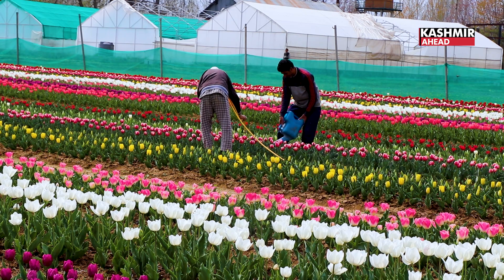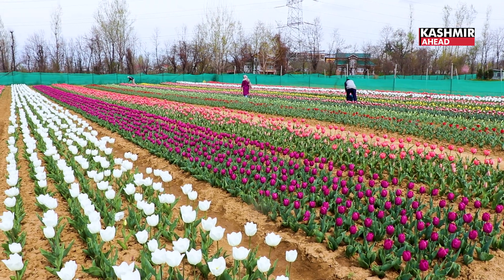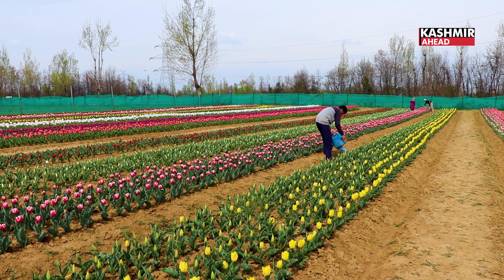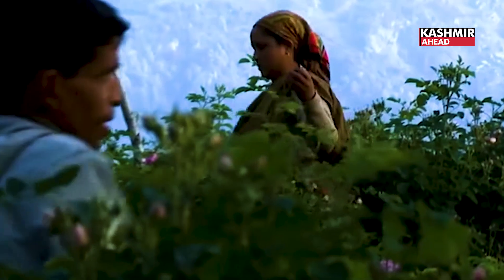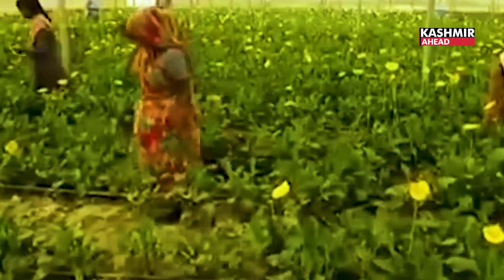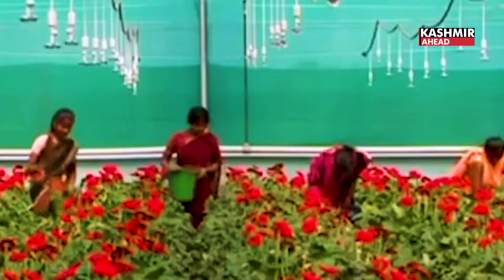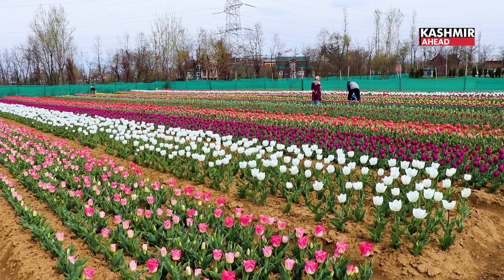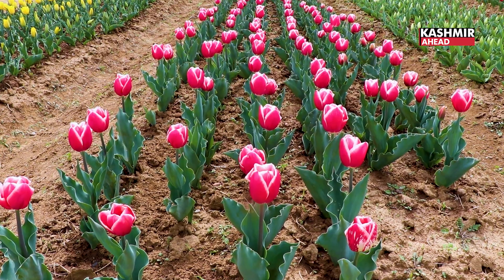Tulips in Pulwama: A Blooming Initiative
In an innovative venture set in Pulwama, Jammu & Kashmir, a seemingly ordinary fuel station known as Fill Station Pulwama has been remarkably transformed into a tulip garden. This initiative, part of the CSIR Floriculture Mission under the Ministry of Science and Technology, marks a significant stride towards integrating floriculture with modern agricultural practices.

The project aims at promoting commercial farming within floriculture, extending its benefits from cultural crops , thereby creating a new paradigm for agrarian entrepreneurship, the florist industry, nursery management, and educational endeavours in the realm of agriculture.The mission’s ambitious objective revolves around leveraging the potential of commercial floriculture, offering an array of supports such as technological assistance, craft production training, capacity building, and incubation opportunities in agri-tech startups. This initiative is tailored to empower young entrepreneurs to venture into the business of floricultural crop production with a special emphasis on enhancing the production of cut flowers.One of the remarkable aspects of this project is its experimental approach aimed at addressing the challenges traditionally associated with tulip cultivation in the region.

 Despite the favorable seasonal conditions in J&K for flower production, the local cultivation of tulip bulbs has been hindered by unsuitable temperature conditions. This initiative, therefore, embarks on a mission to ascertain whether tulip bulbs can be successfully produced locally, thereby potentially reducing the economic burden of importing bulbs from abroad, particularly from Holland, which incurs significant costs.Through this endeavor, the project not only seeks to transform the economic landscape of J&K by reducing dependency on imported tulip bulbs but also aims to strengthen the agrarian ecosystem, encouraging more youth to engage in profitable and sustainable floriculture practices. If successful, this initiative could serve as a model for other regions and crops, showcasing how innovation, when aligned with agriculture and technology, can lead to significant economic and environmental benefits.